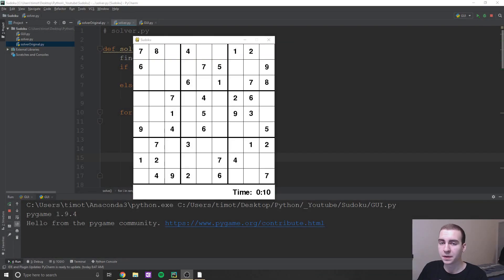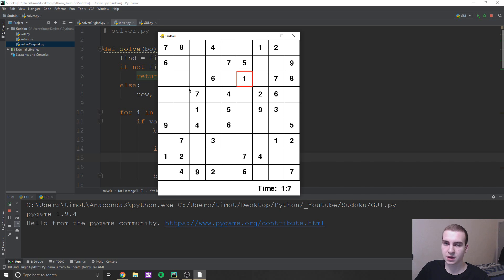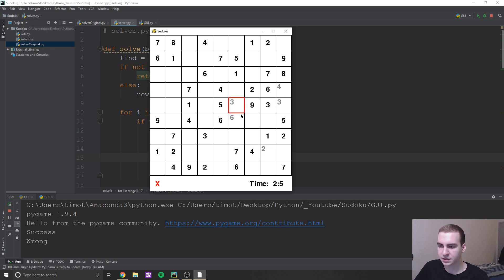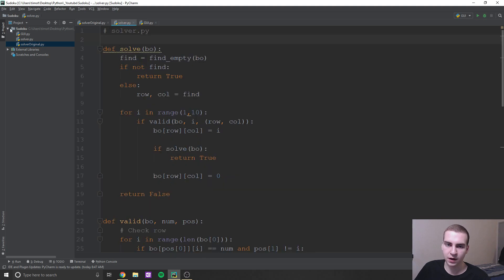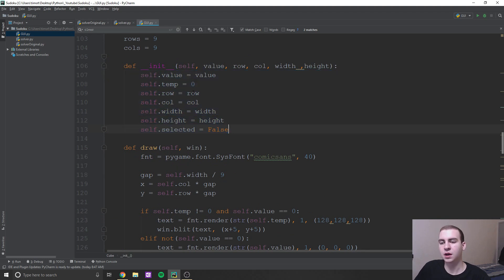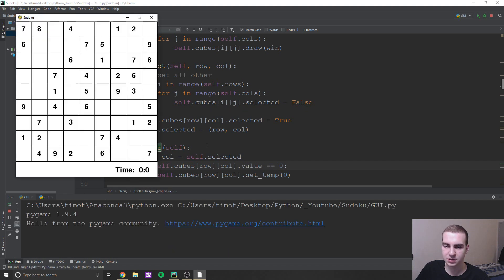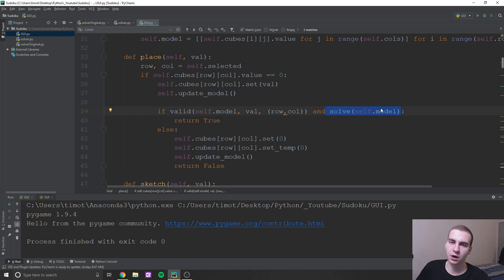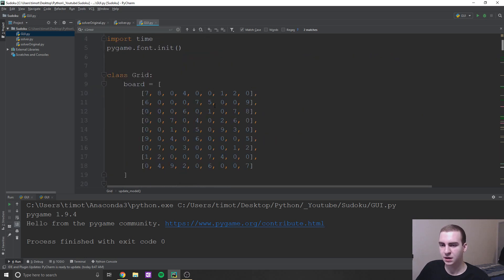Python Sudoku Solver Tutorial p.3 - Building a GUI (with pygame)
In this python sudoku solver tutorial I will show you how I built a GUI to represent and play the game of sudoku. You can download all of the code for the GUI from my website below.

Note: You will need pygame to use this GUI

💻 Enroll in The Fundamentals of Programming w/ Python